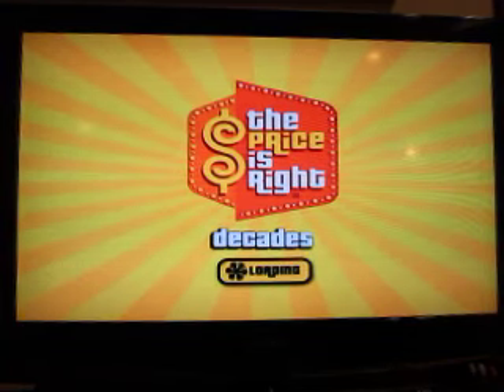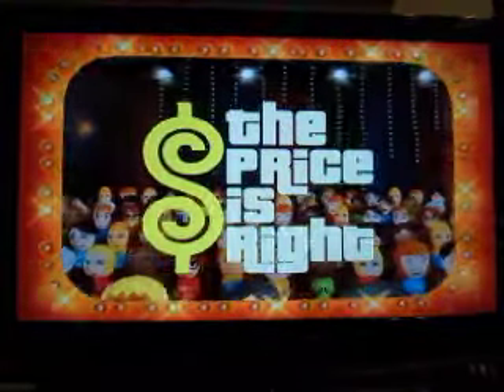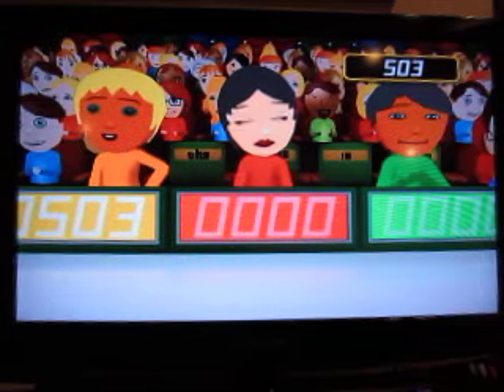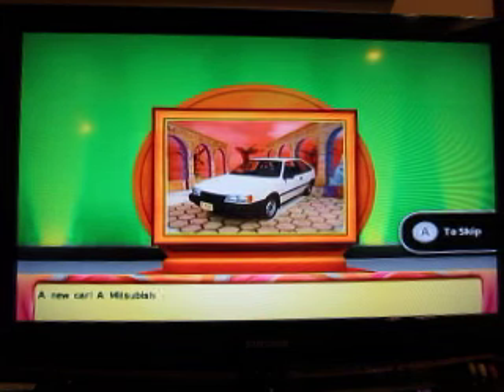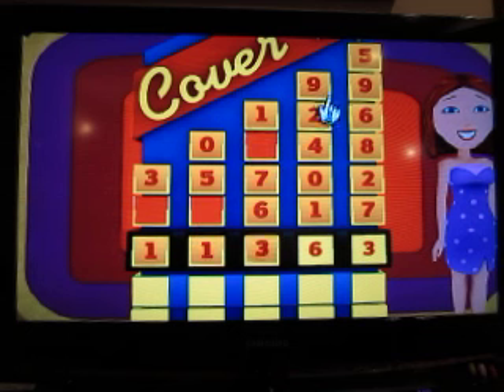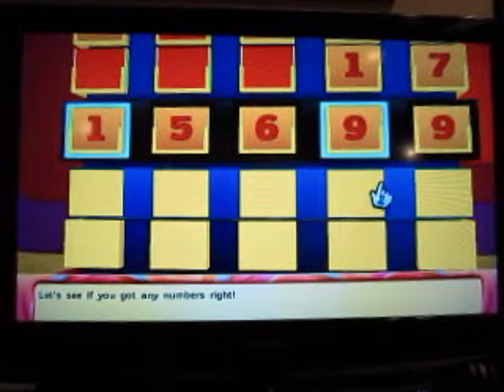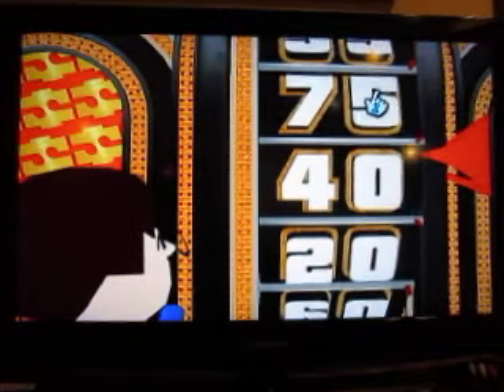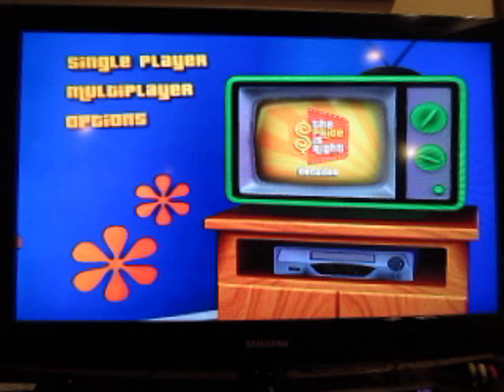Birthday Special For Hunter Dillon: Part 24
Here's the final part, which is The Price Is Right Decades for the Nintendo Wii. How will I do here?